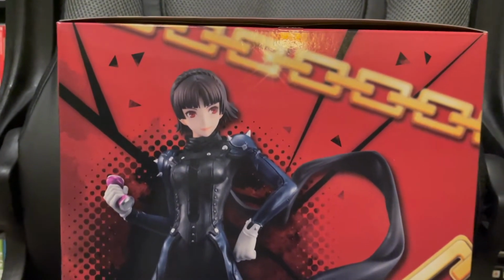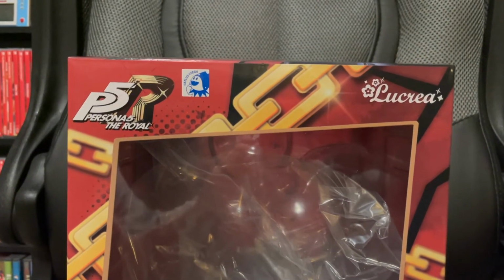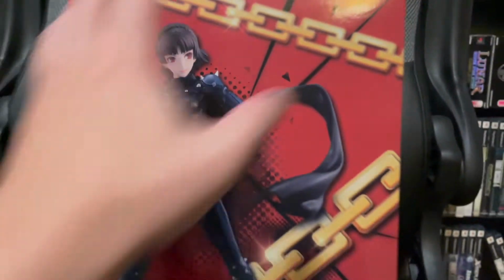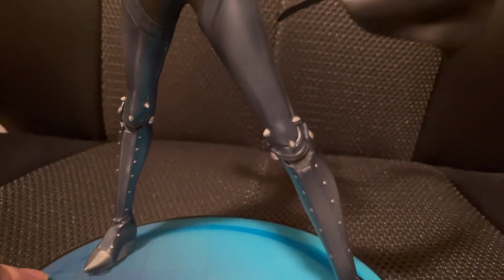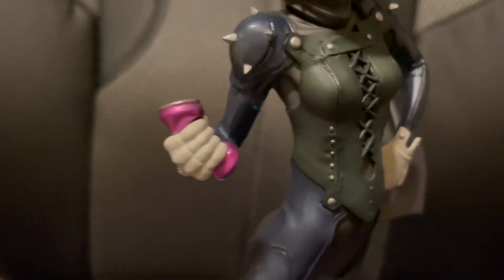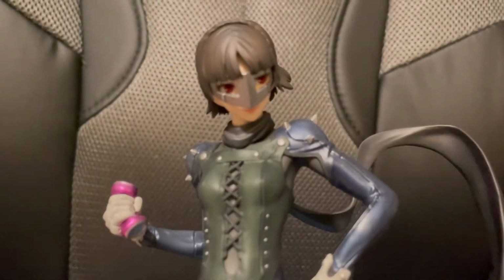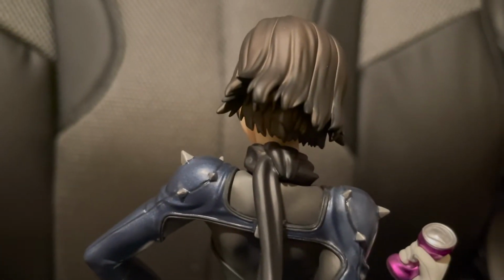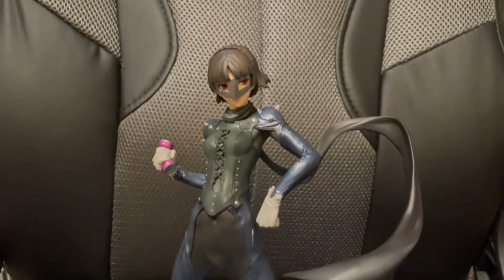Persona 5 Makoto Niijima Statue from Lucrea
Finally got my statue of Makoto! This statue is done by Lucrea and I ordered her from Amiami.